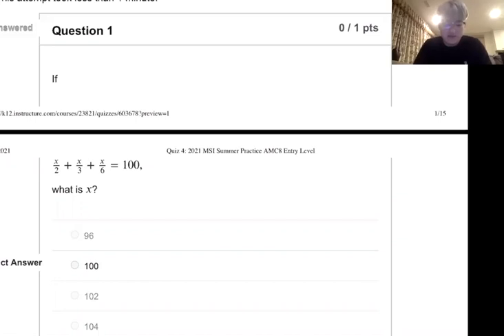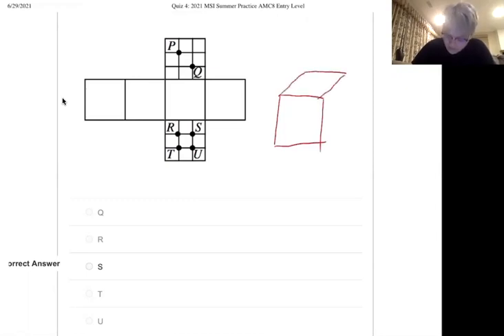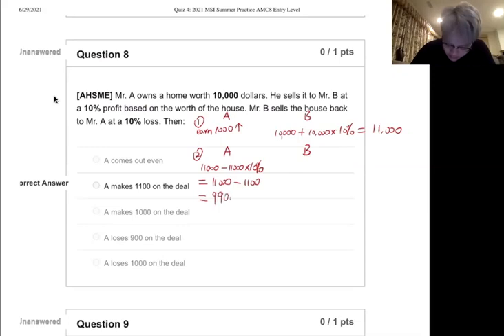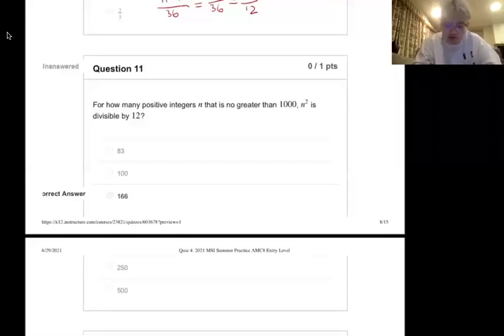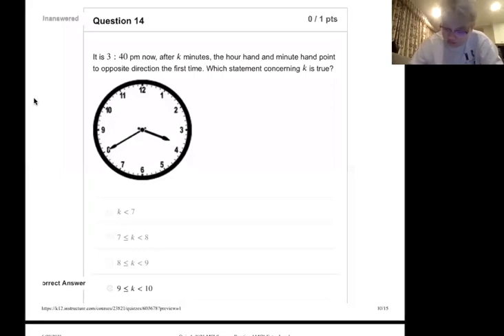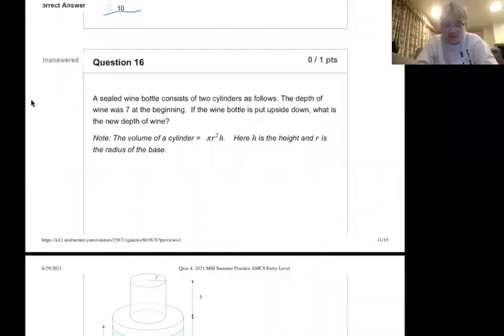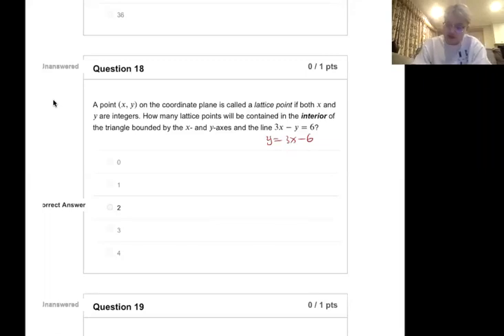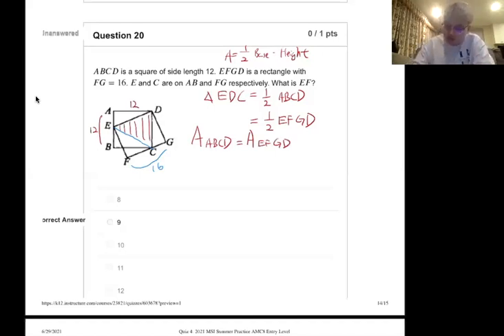MSI 2021 Summer Practice AMC8 Entry Level Week 4 Solution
By Haosong Chen and Dr. Yifeng Yu